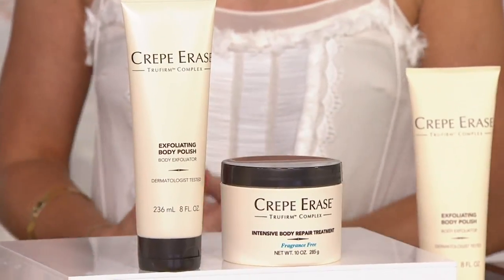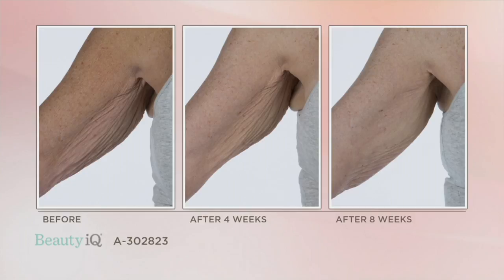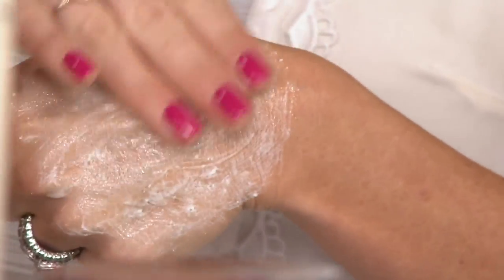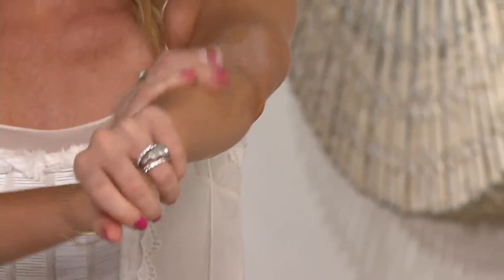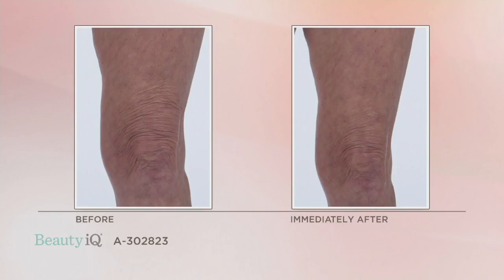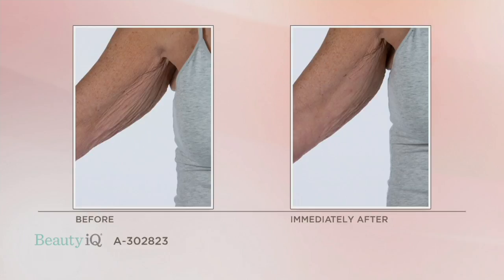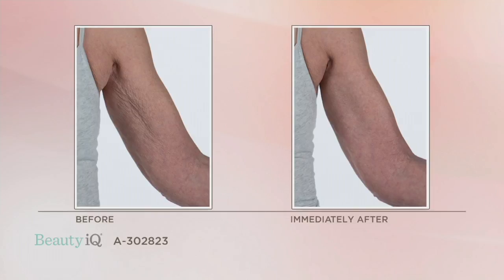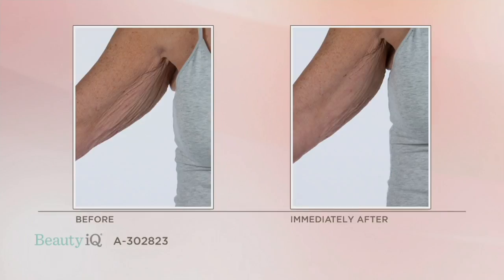Crepe Erase Intensive Body Treatment Set Auto-Delivery on QVC